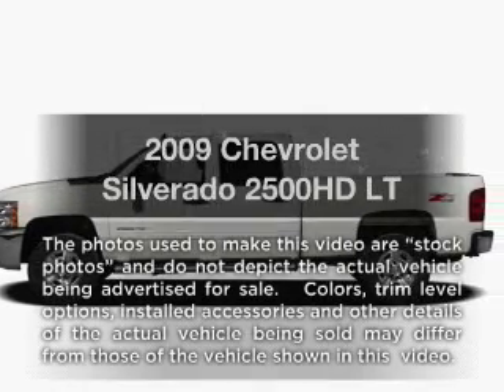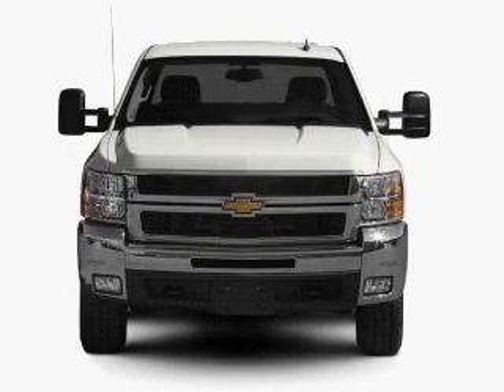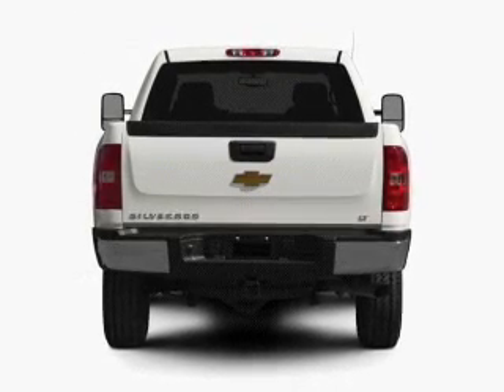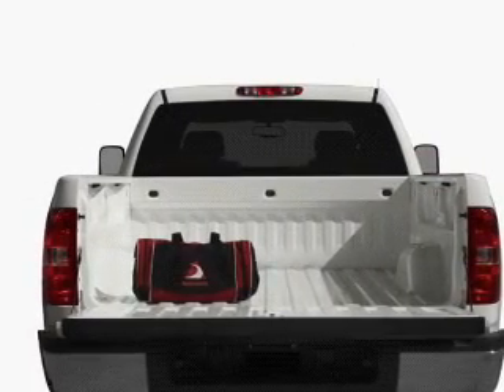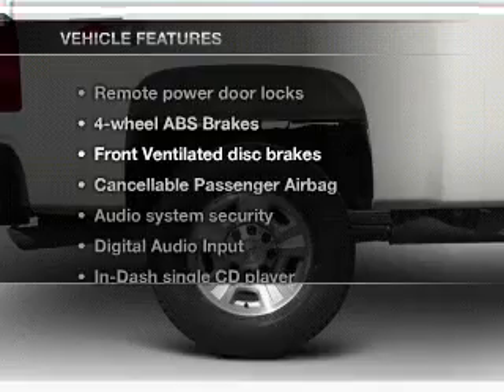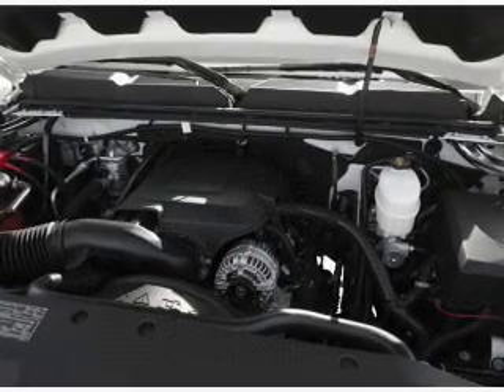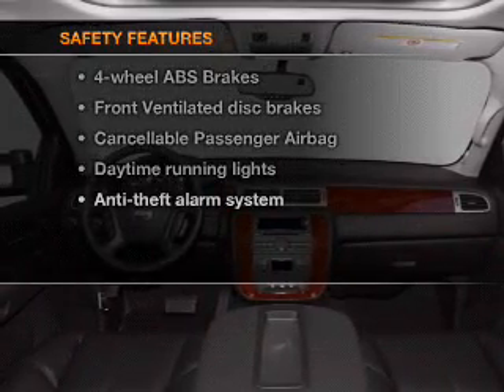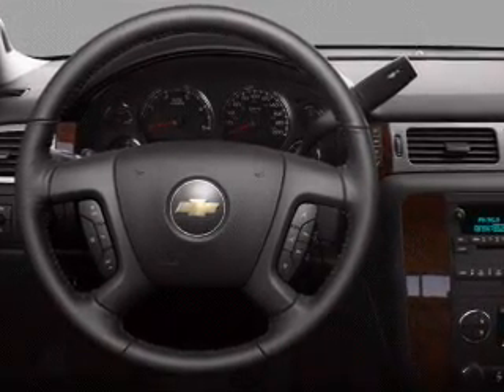2009 Chevrolet Silverado 2500HD - Buford GA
Year: 2009
Make: Chevrolet
Model: Silverado 2500HD
Trim: LT
Engine: 6.6 liter 8 cylinder 32 valve
Transmission: 6-Speed Automatic
Color: Summit White
Mileage: 30872
Address:
4490 South Lee St.